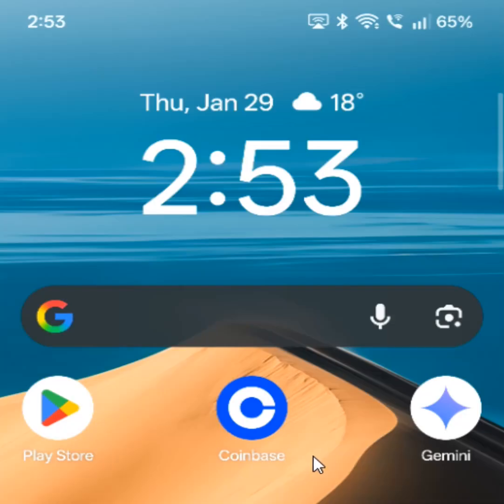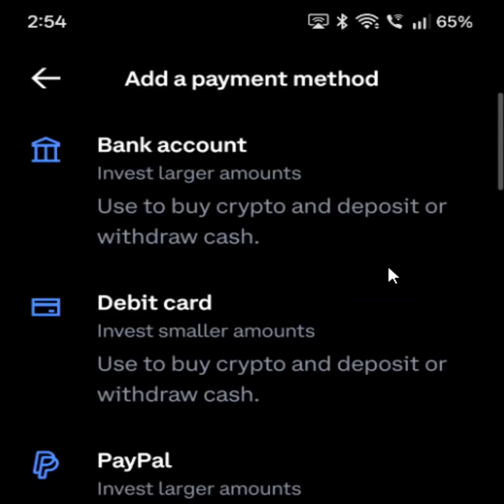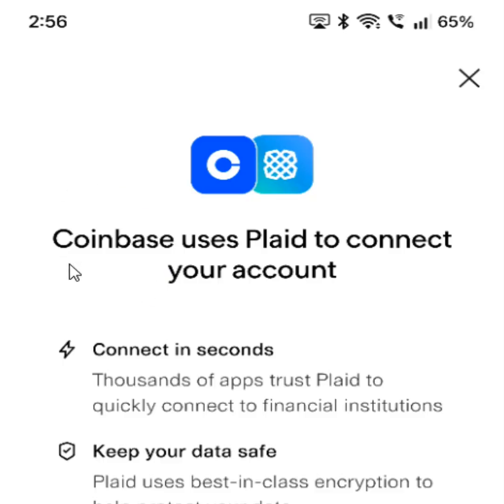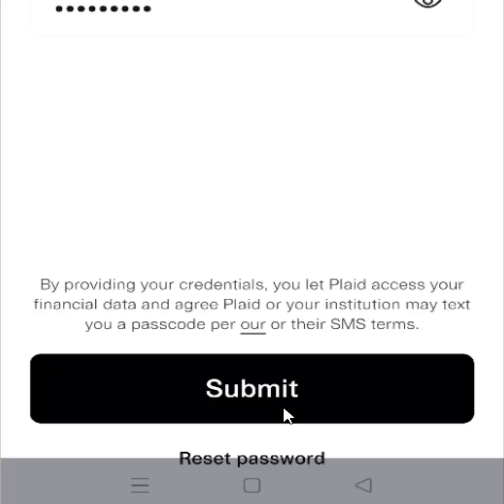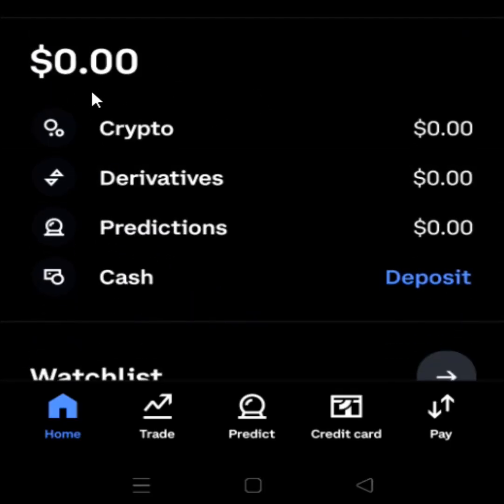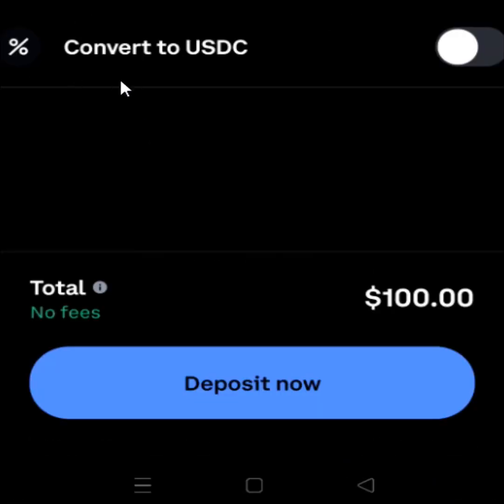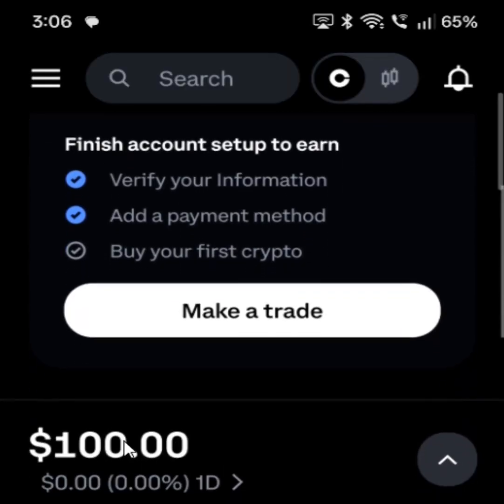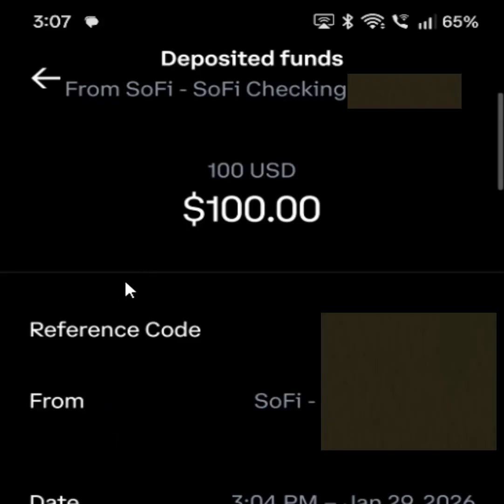*UPDATED* Coinbase How to Add a Payment Method (Bank Account) & Deposit Money Add Cash Funds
In this step-by-step Coinbase tutorial, learn how to securely add a payment method to your account and fund your wallet with cash. I demonstrate adding a bank account using Plaid, but I'll also show where to can link a debit card, PayPal account, or setting up a wire transfer.

Whether you're a beginner buying crypto for the first time or just need a refresher, this guide walks you through depositing funds, verifying where your money appears in your Coinbase balance, and checking transaction history. Perfect for anyone getting started with Bitcoin, Ethereum, or other cryptocurrencies!

What You'll Learn:
✅ How to add a funding method to Coinbase (including bank via Plaid, debit card, PayPal, or wire transfer)
✅ Step-by-step process to link your bank account using Plaid for seamless verification
✅ How to deposit cash funds into your Coinbase account after adding a payment method
✅ Where to view your deposited funds and current balance in the Coinbase app
✅ How to access and review your transaction history for all deposits and activities

If you're new to crypto, this video makes it easy! Remember, always use strong security practices and verify your account for limits. Coinbase may have fees or verification steps—check their latest policies.